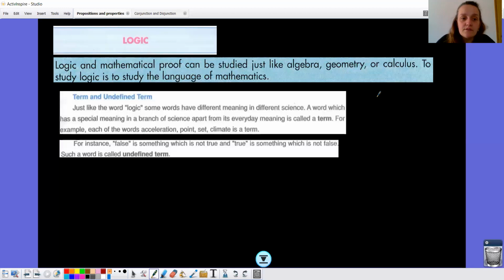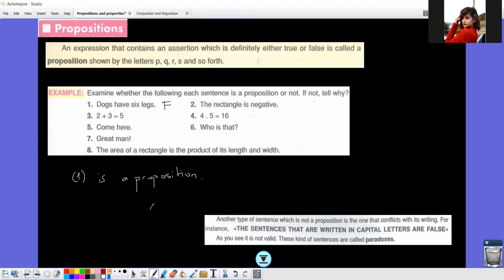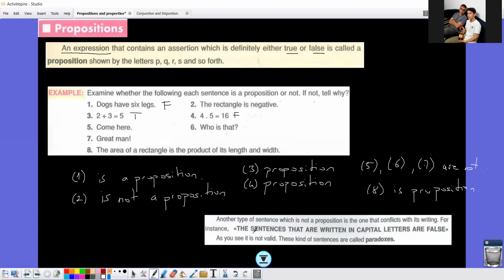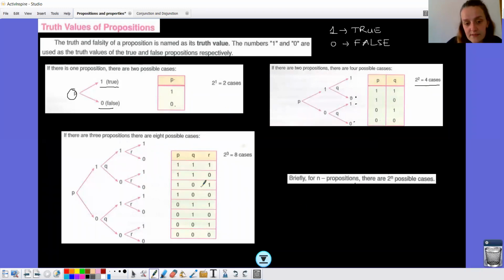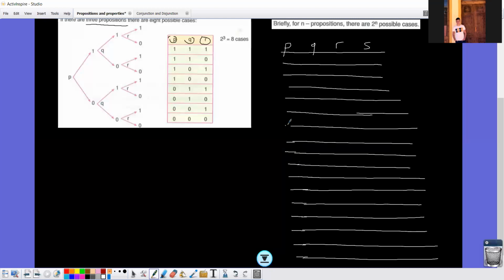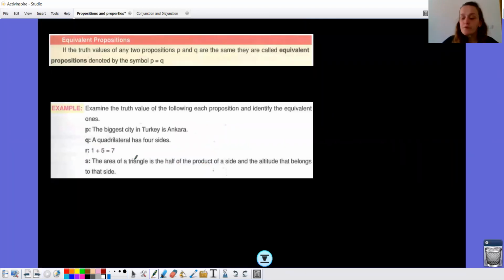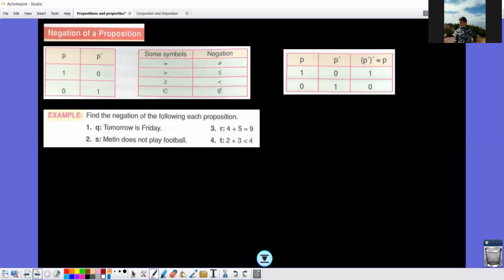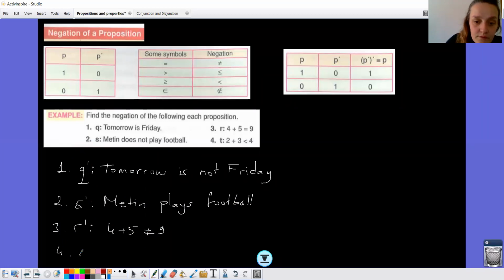IIA 15 - Logic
Propositions, Conjunction, Disjunction